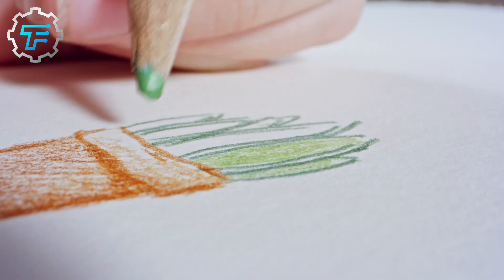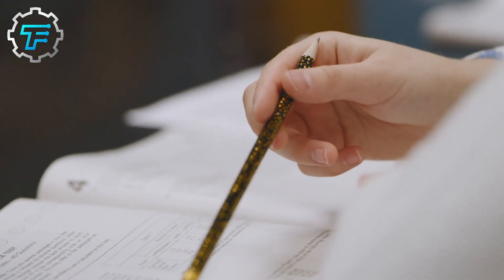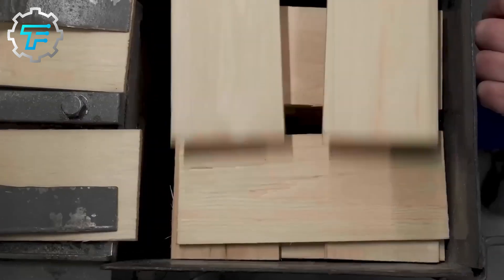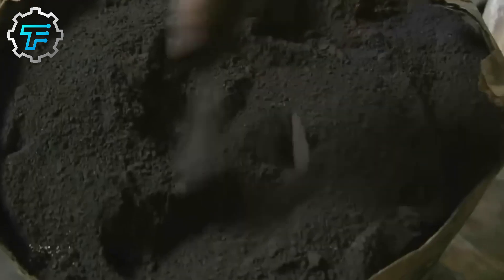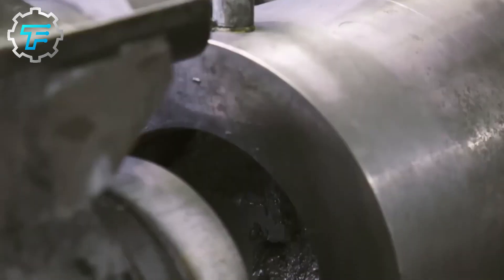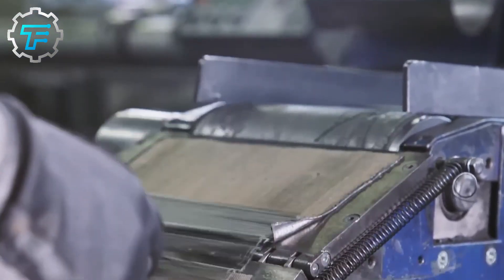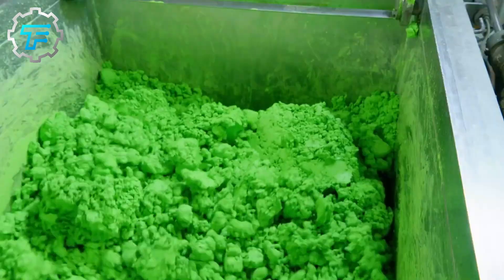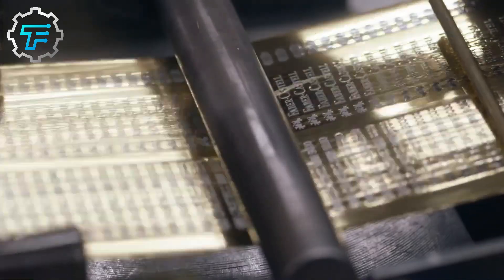Ever Wondered How Faber Castell Pencils Are Made?! Join us on this FanTECHstic Factory Tour!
How Faber Castell pencils are made! Curious about how Faber Castell pencils are made? Get ready to discover how Faber Castell pencils are made!